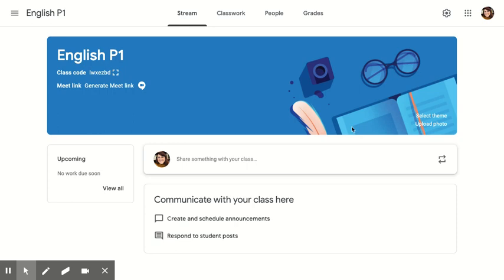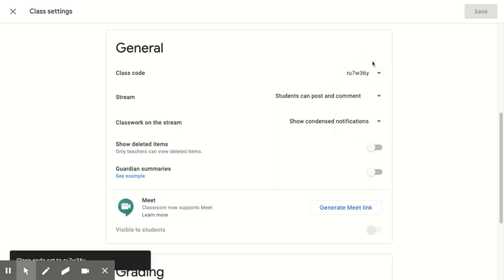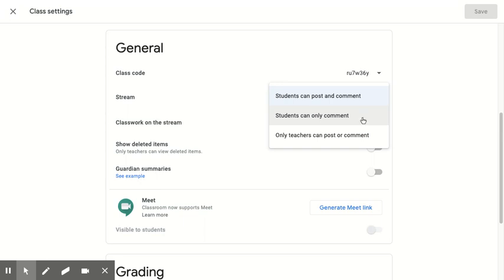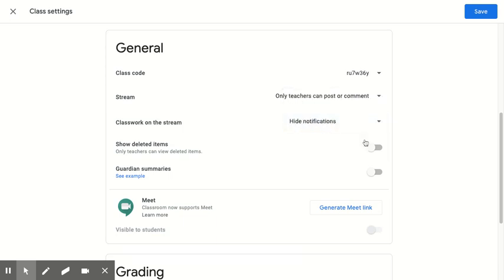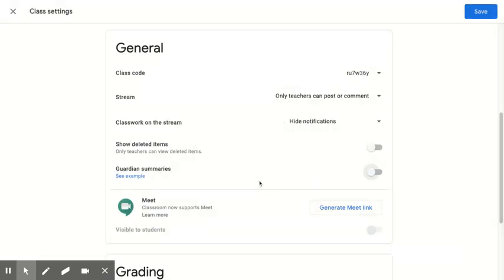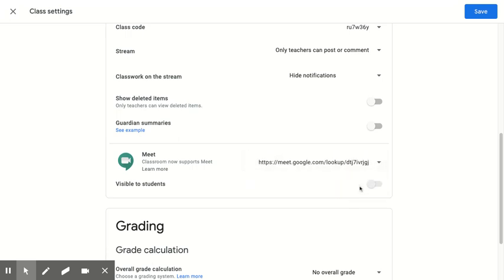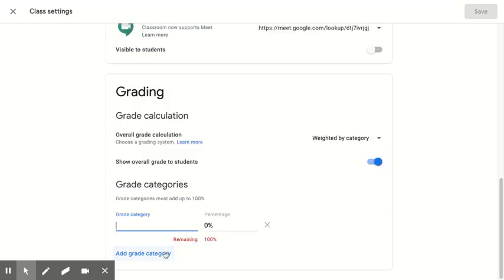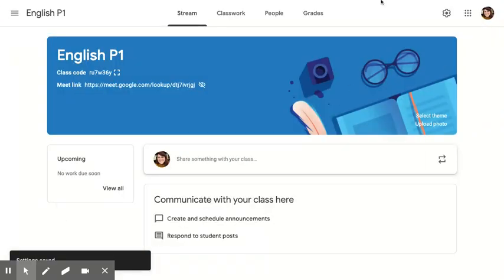Google Classroom Settings Walk Through